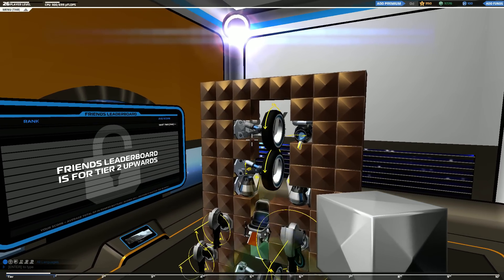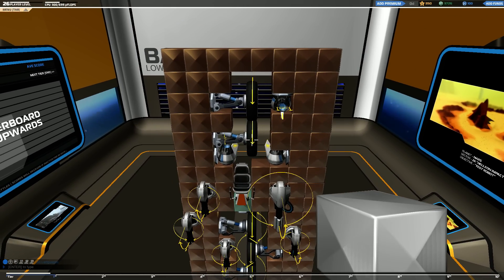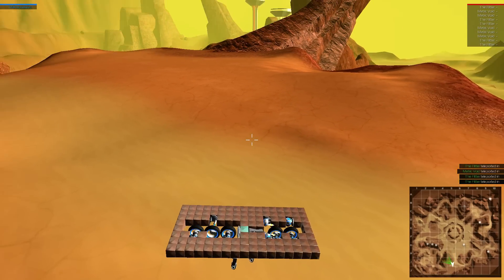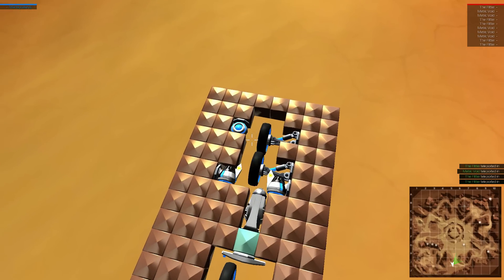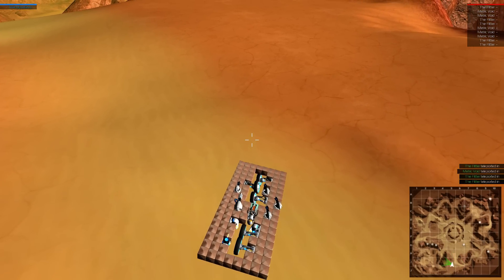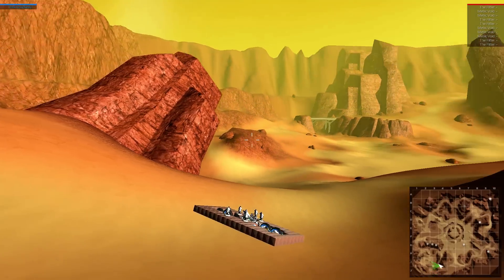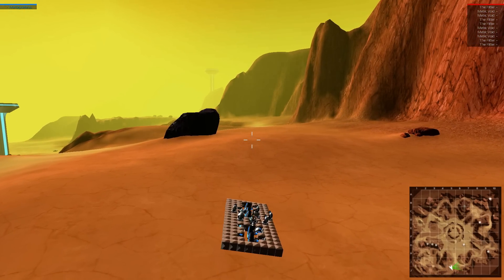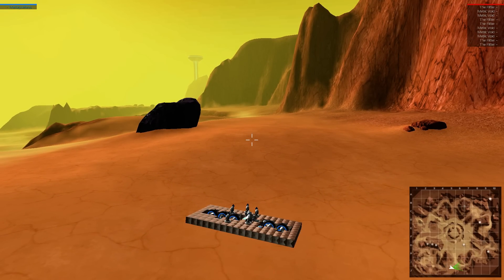Robocraft Tip - Easily flipping for Vertical build designs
The rectifier doesn't seem to acknowledge vertical builds.  That's okay.  Here's a quick flap-jack trick that works every time.